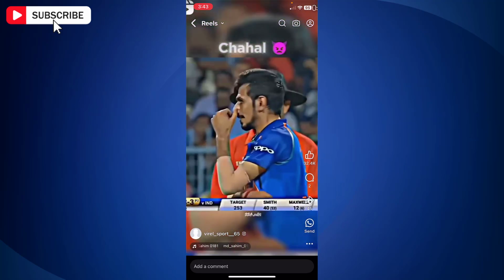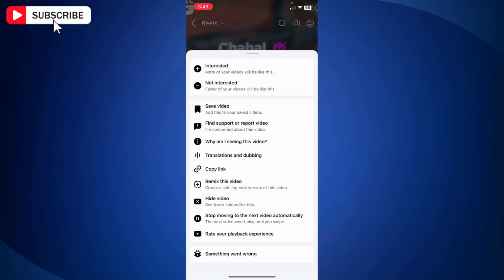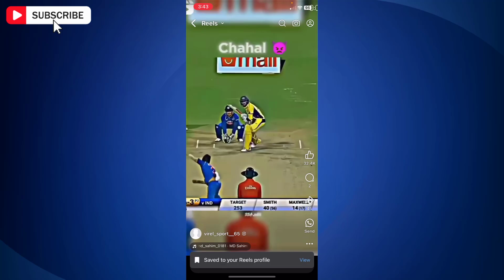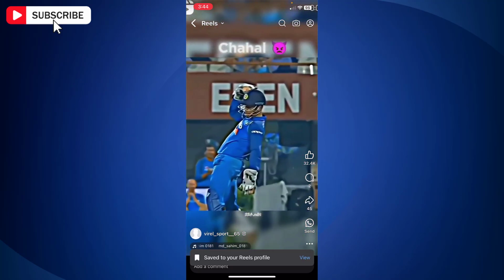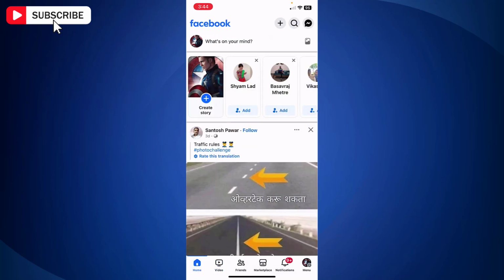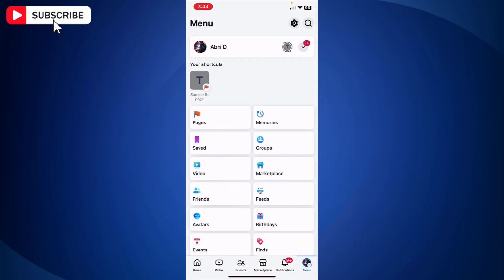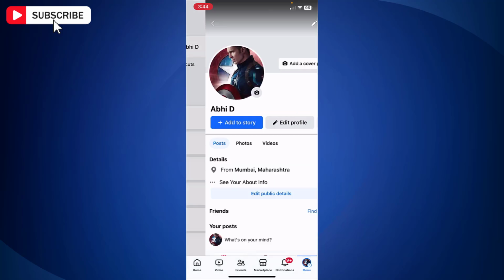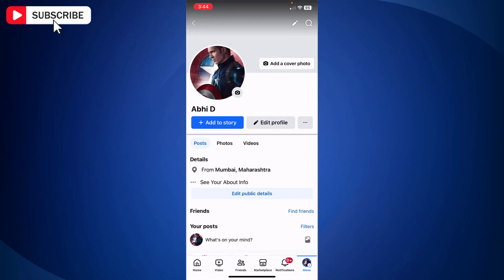Easy Way to Finding Saved Facebook Reels | How To Find Saved Reels On Facebook App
How To Find Saved Reels On Facebook App. Can’t find the reels you’ve saved on the Facebook app? Don’t worry! In this video, we’ll show you exactly how to locate all your saved reels quickly and effortlessly. Whether you’re revisiting favorite content or sharing it with friends, this step-by-step guide makes it super simple.

Learn where your saved content is stored and how to access it in just a few taps. Watch now and make the most of your Facebook experience.